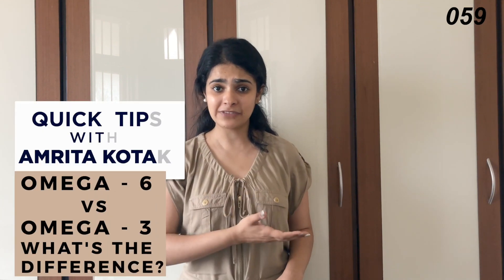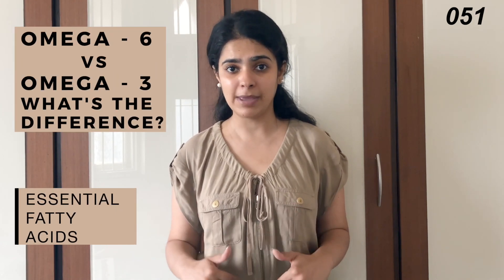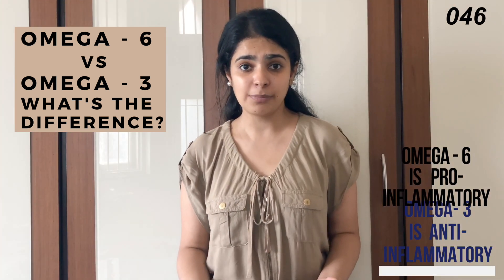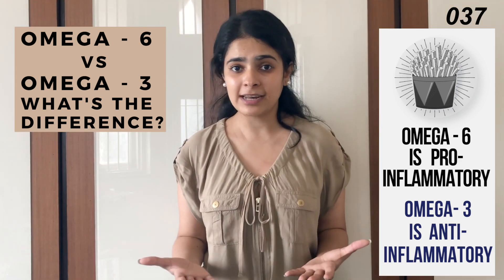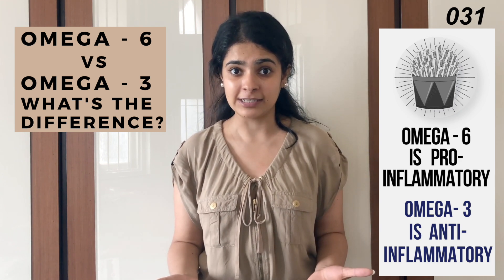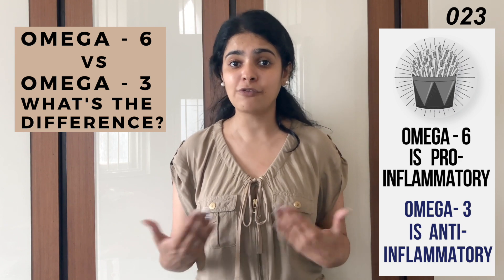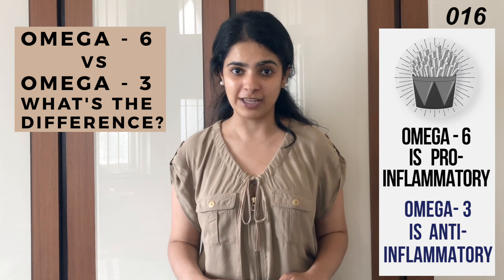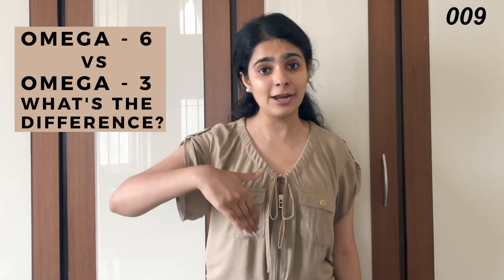Omega 6 vs Omega 3 Fats: What's The Difference? | Quick Tips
Which one to add and which one to remove? Let's find out!